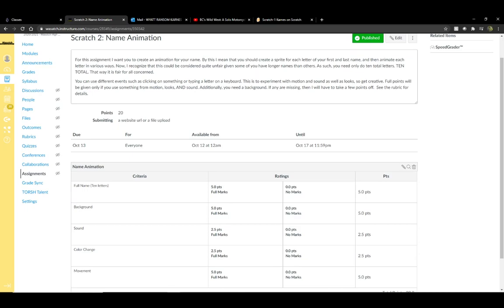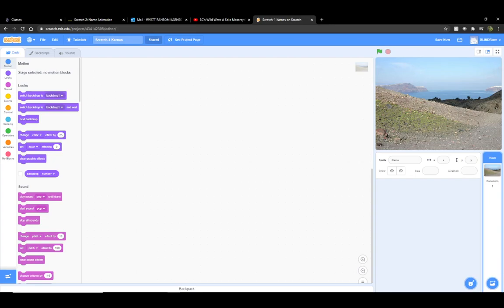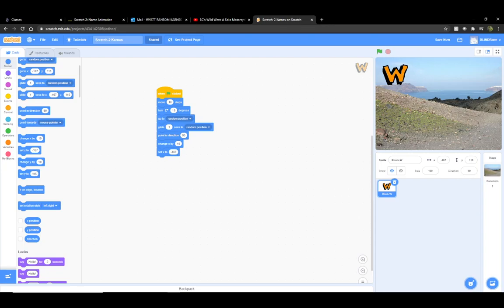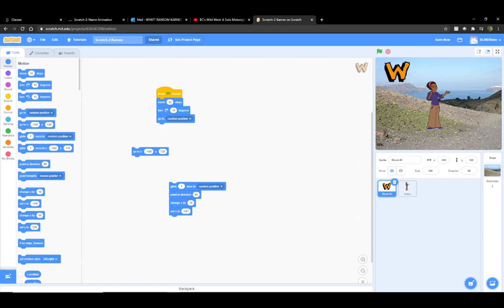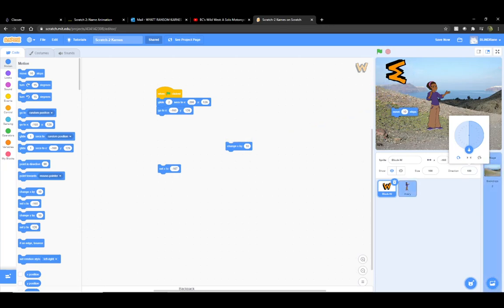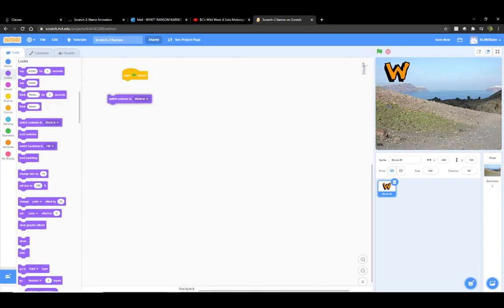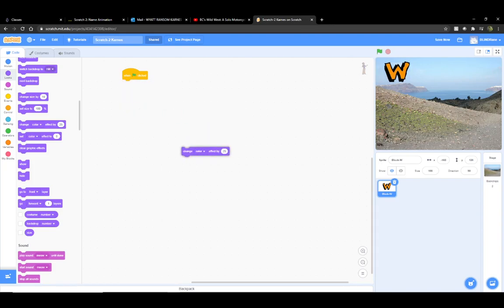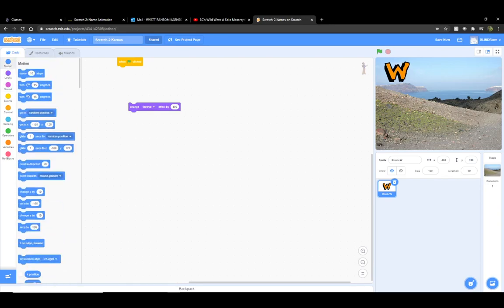Scratch 2: Name Animation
This is a helpful video for doing our second scratch assignment